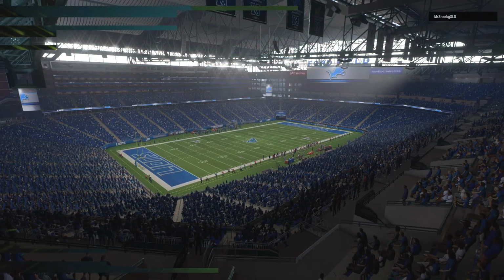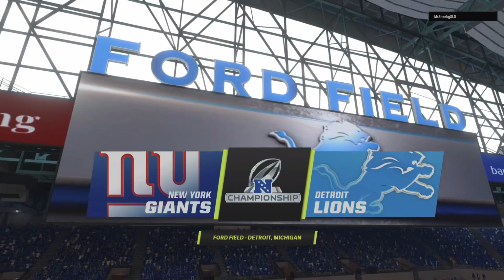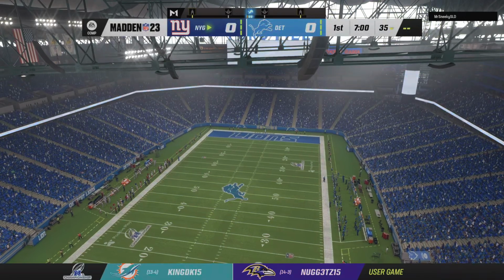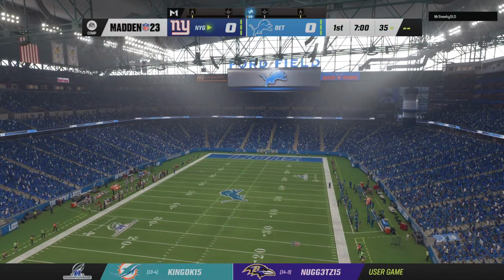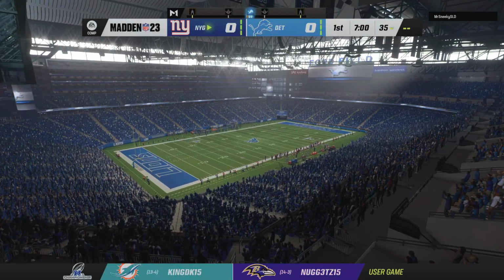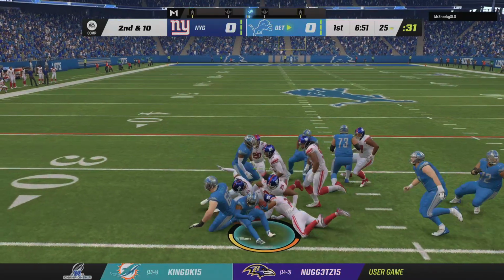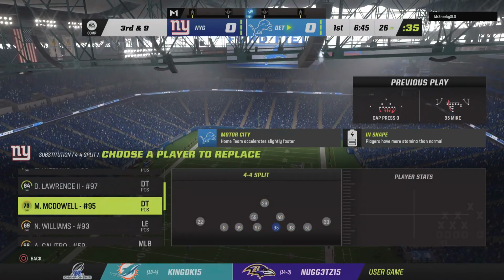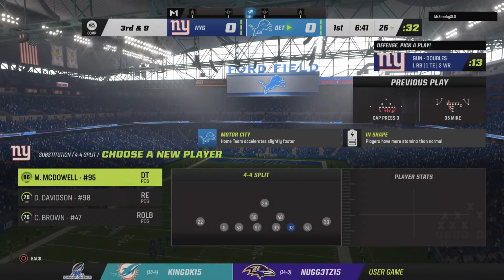Madden NFL 23 my playoff run ended like this. Wise187 vs mrsneekysld